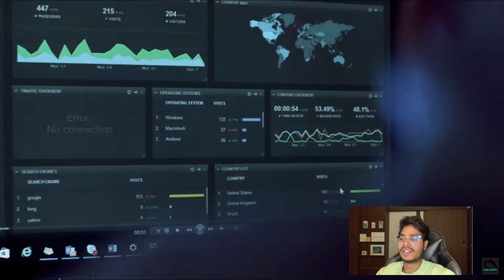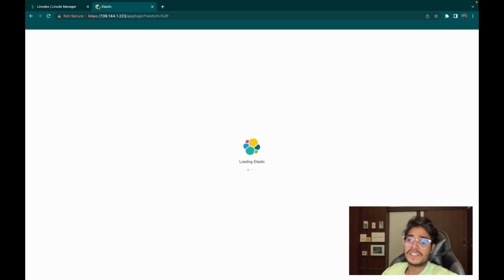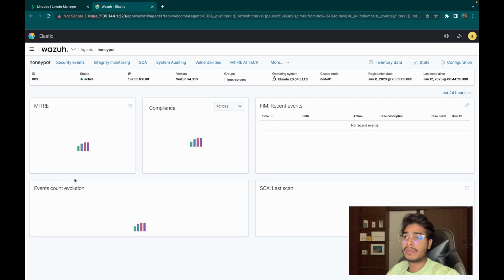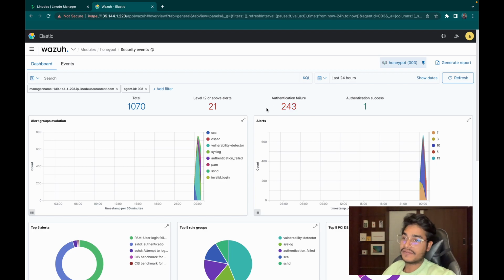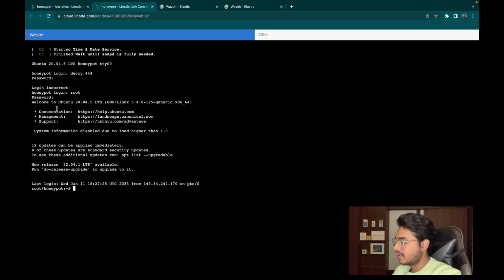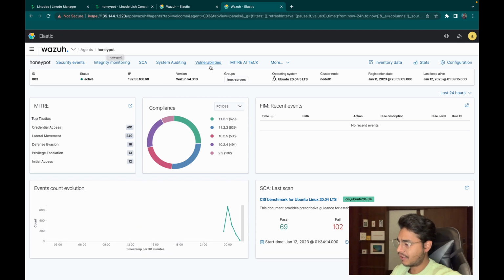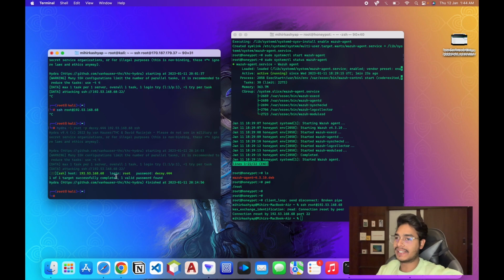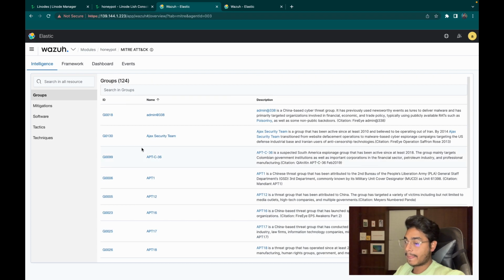Analysing Cyber Threats on SIEM set-up using ELK stack on Docker || A Cyber Security Project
SIEM : Security Information and Event Management is a technology which records all the activities happening in the network or server and storing these activities in log form which then converted into more readable format to understand the current situation.
Skills used:
- Virtual Lab setup on Cloud
- Containerisation using Docker
- SIEM features:
      - Threat Intelligence
      - Security Monitoring
      - Incident detection & response
      - Activity logs
      - Forensic analysis
      - MITRE ATT&CK
      - many more...
- Offensive techniques explained to approach vulnerable system
- Honeypot on network

00:00 Intro
00:23 SIEM Project explanation
02:02 Virtual LAB
02:16 ELK on Docker
03:44 SIEM Dashboard
05:21 BruteForce attack on our own machine
06:19 LIVE detect & response
07:46 stopped intrusive attack
08:29 security monitoring using SIEM
10:07 vulnerabilities of honeypot
10:38 LIVE MITRE ATT&CK response
12:00 Intruder test
13:00 protect against malicious files
13:57 outro